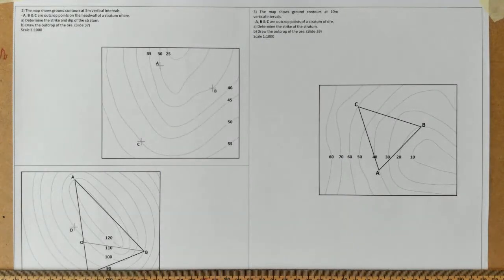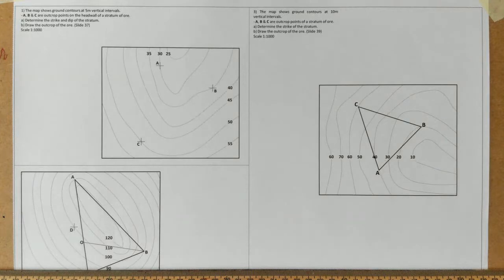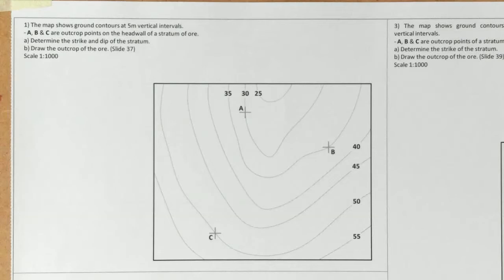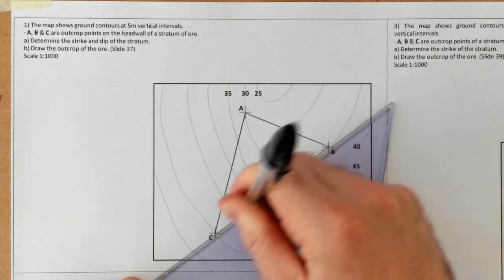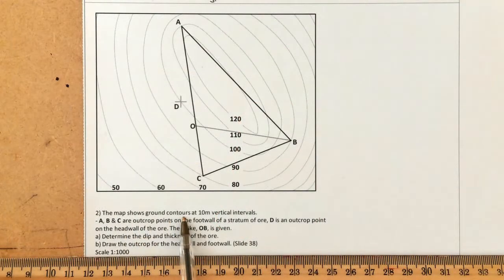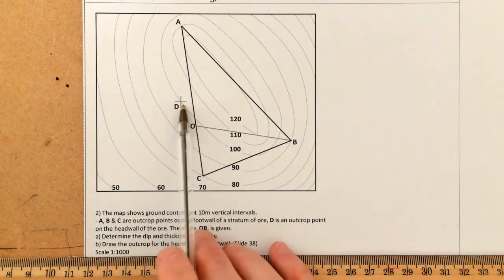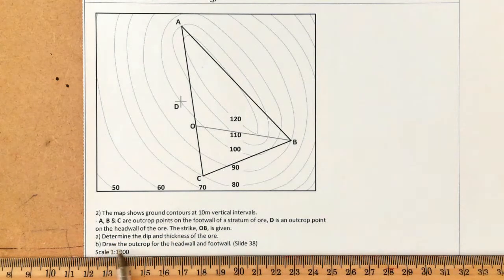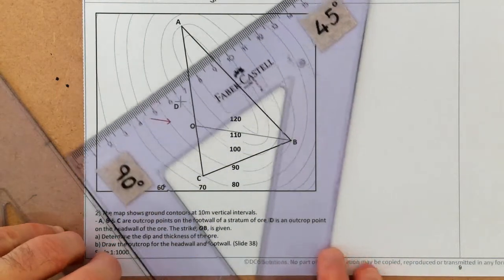Geologic Geometry - Outcrop Points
- Determine Strike, Dip, Thickness
- Using Dip to determine Outcrop Points